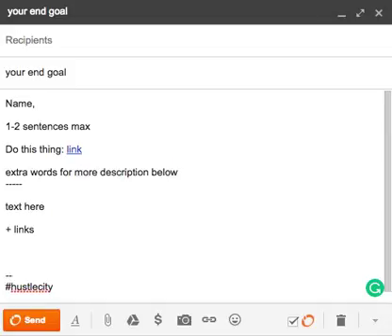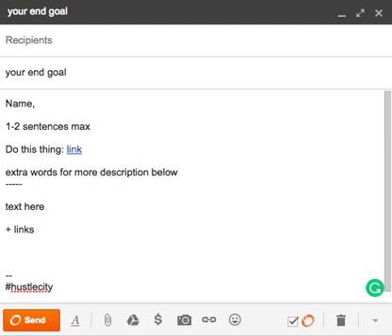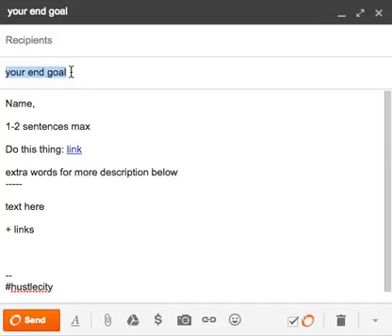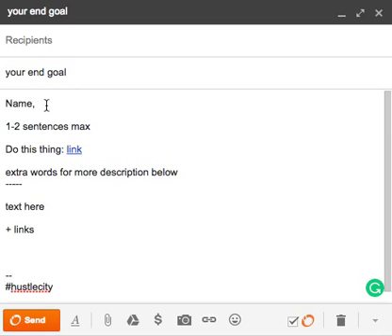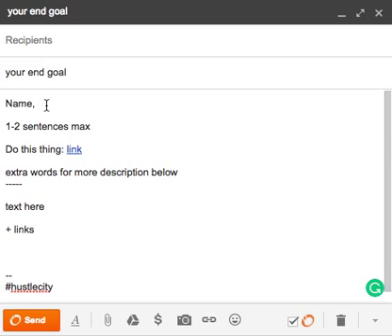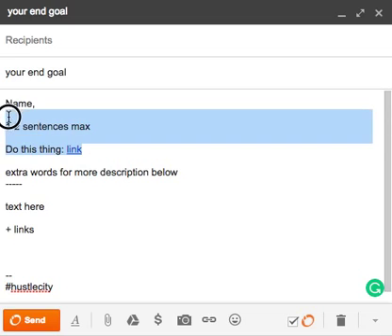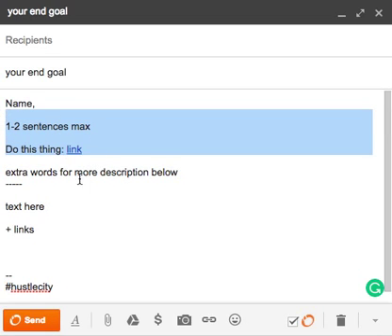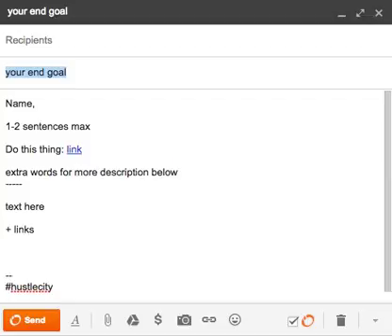email tutorial 101